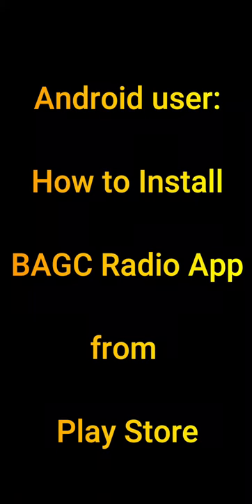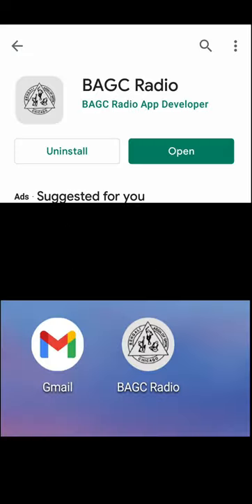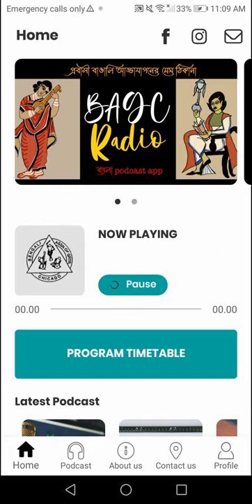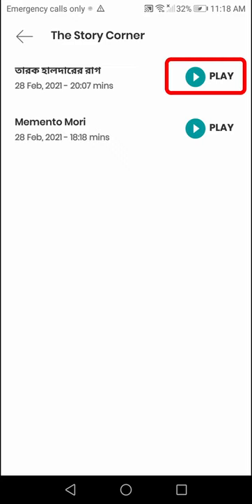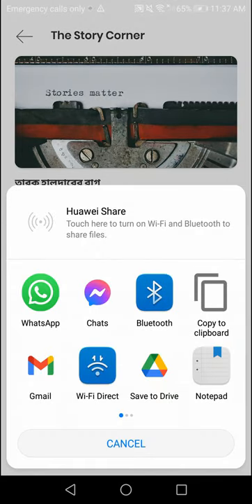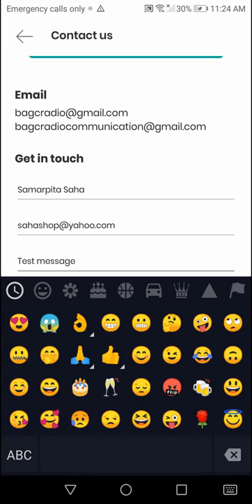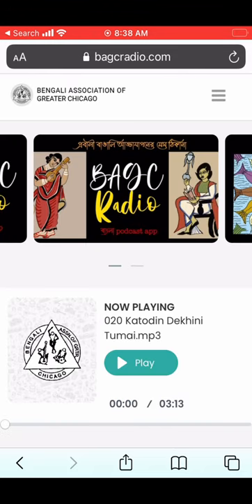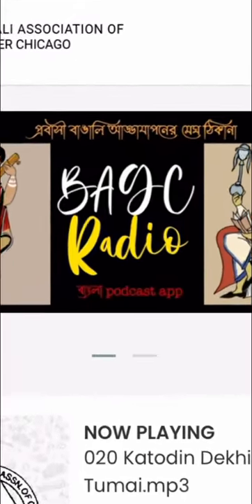BAGC Radio User Guide